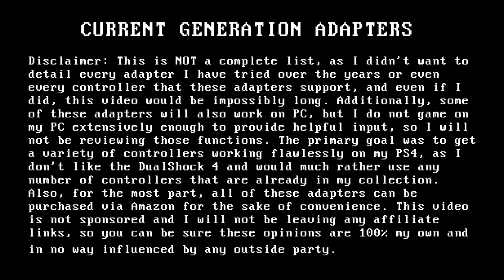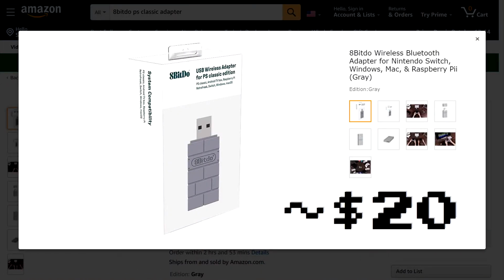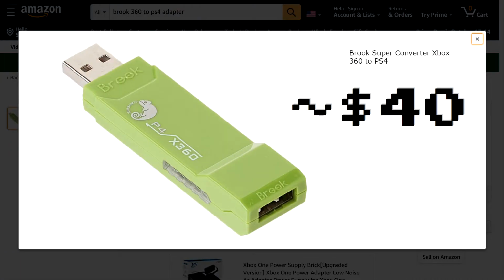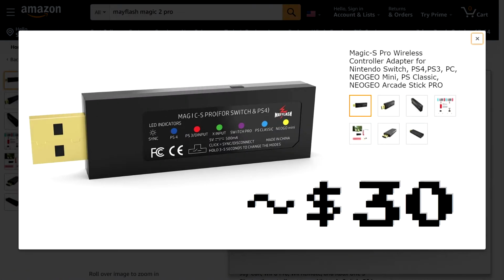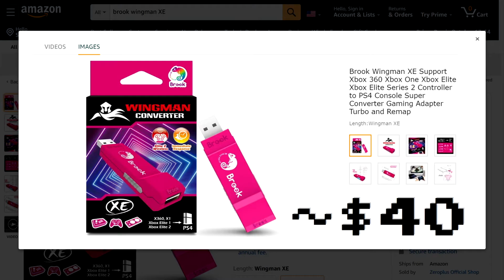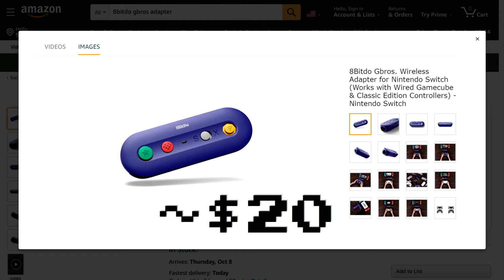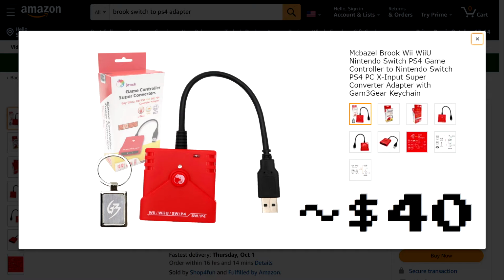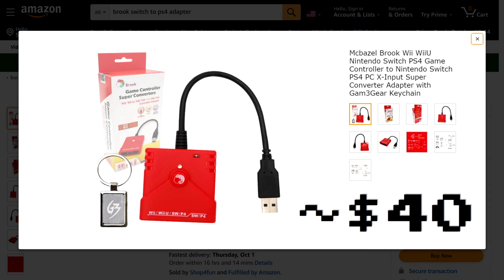Stick Tips -- PART 9 -- PS4/Switch Controller Adapters